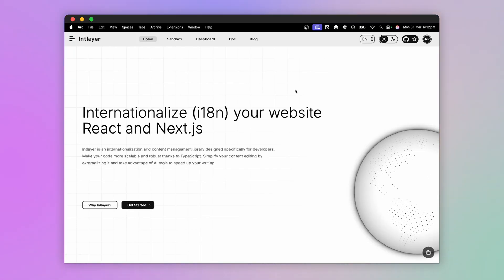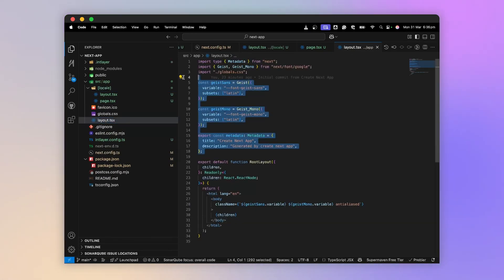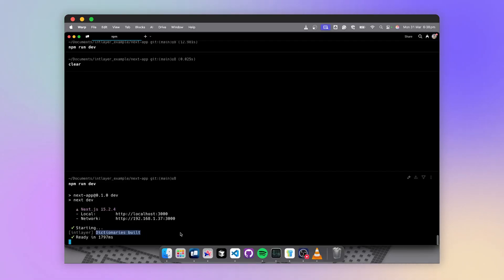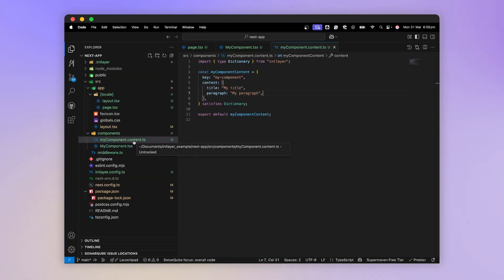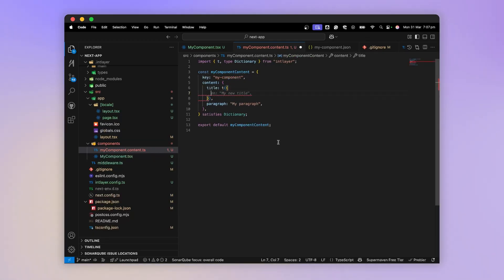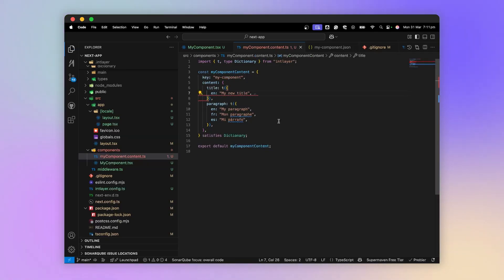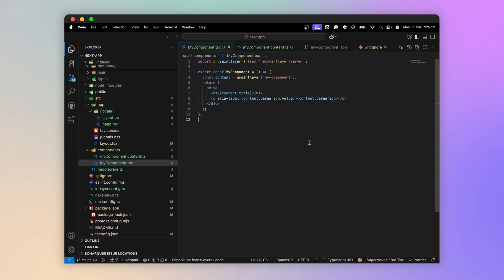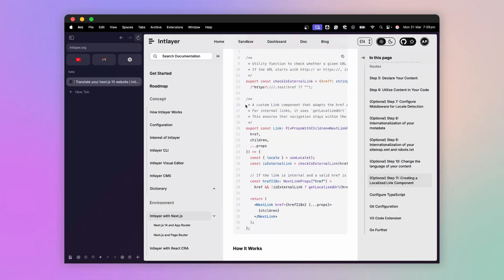Next.js 16: Build a Multilingual (i18n) App from Scratch using Intlayer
🔍 Internationalize Your Next.js 15 App with Intlayer – The Dev-Friendly i18n + CMS Solution

In this video, we’ll walk through how to internationalize a Next.js 15 application using Intlayer, the lightweight i18n and content management toolkit made for JavaScript, TypeScript, and React-based frameworks.

You’ll learn how to:

✅ Set up Intlayer in a Next.js 15 project
✅ Configure languages and enable static page generation
✅ Declare multilingual components using  `useIntlayer` hook and `.content.ts` files
✅ Generate multilingual metadata, sitemap.mxl, robot.txt
✅ Integrate a language switcher

Whether you’re building a multi-language website or just want fine-grained control over your content structure — Intlayer offers a developer-first, open-source approach to content management and internationalization.

⭐ Like the project? Support it with a star!

💡 Got feedback or ideas?
We’re listening! Open an issue on GitHub → Issues Tab

Chapters
0:00 Intro: Why Intlayer for i18n?
0:26 Next.js 15 setup with Intlayer
1:11 Configuring languages
1:30 Static generation & middleware
2:34 Creating pages & layouts
3:09 Using providers for SSR and CSR
4:00 Creating components with translated content
5:10 Declaring multilingual content with `.content.ts`
6:40 Type inference & live content updates
7:05 Using hooks & rendering translated content
8:10 Markdown, JSX, API fetching, and advanced use cases
9:15 CMS editor integration
10:00 Using server components with Intlayer
11:10 Generating multilingual metadata
12:00 Language switcher and localized links
13:00 Final thoughts & how to contribute